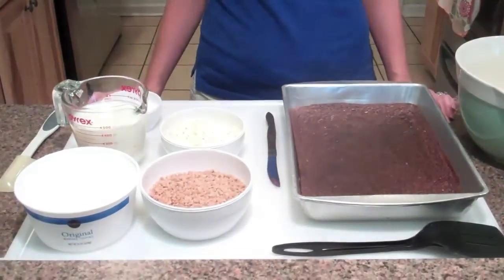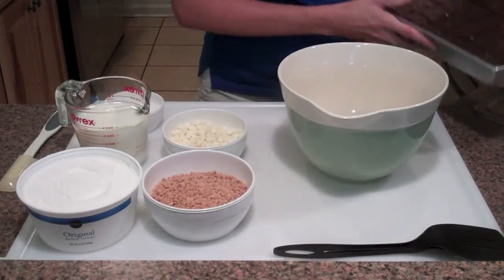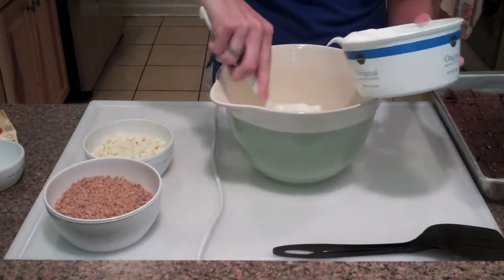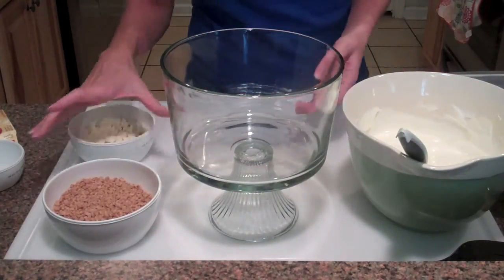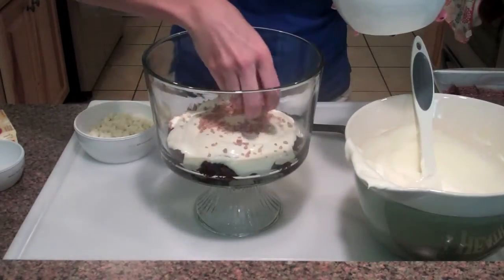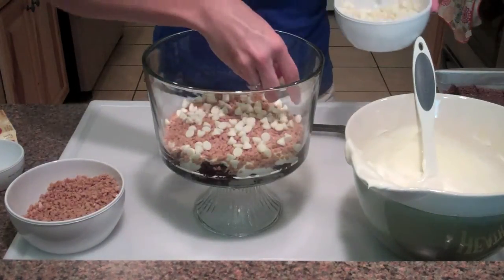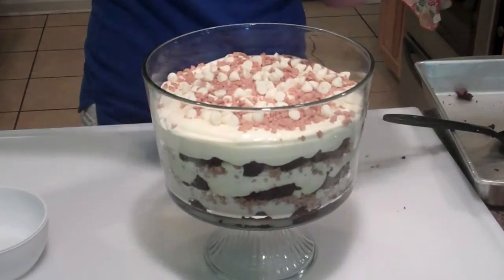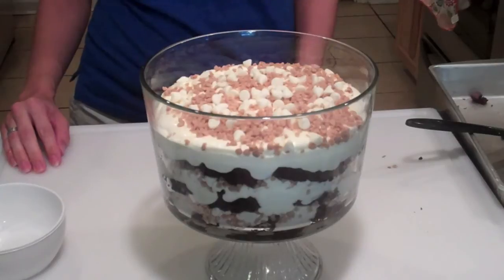Brownie Heath Trifle Recipe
In this video, my beautiful wife graces the BBQ Bros channel and shows us how to make an unbelievably epic brownie heath trifle.  This dessert is AMAZING and will go well w/ any BBQ.  Promise :)